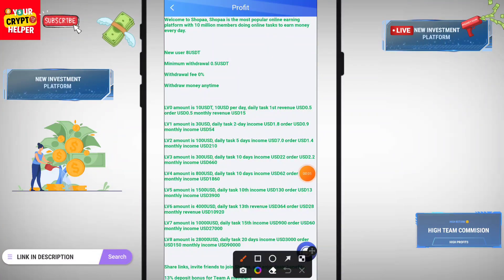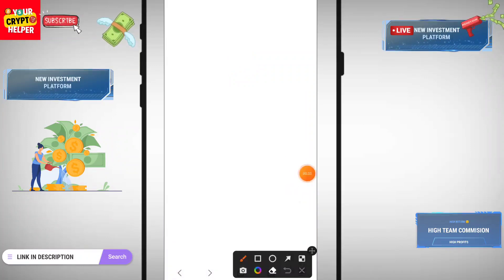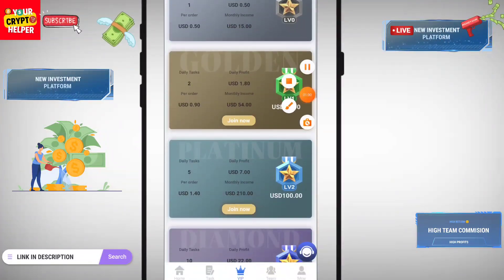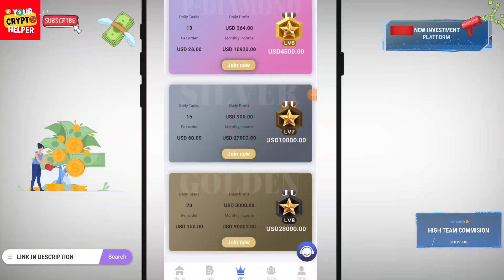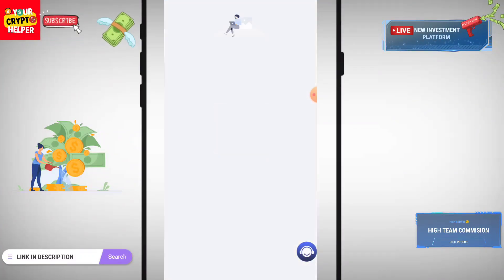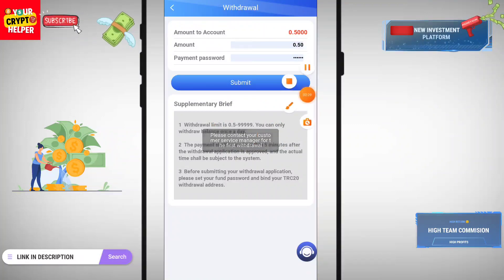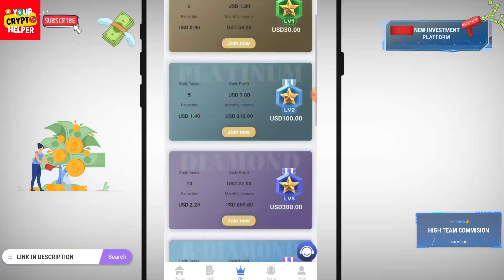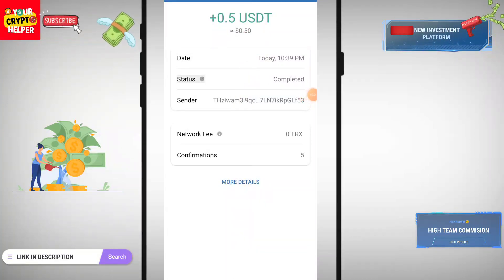🔥New Usdt Earning Site || Usd Mining Site 2023 Without Investment || Usdt Earning Website✨free usdt🤑